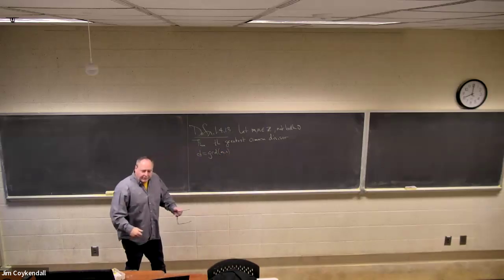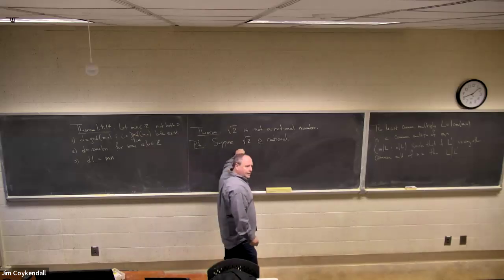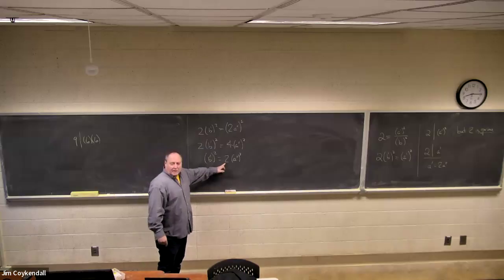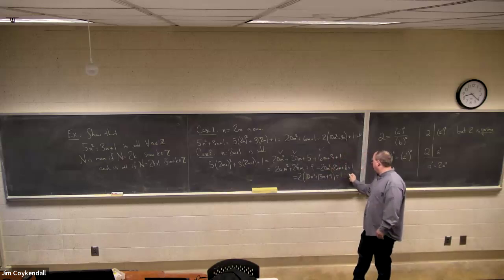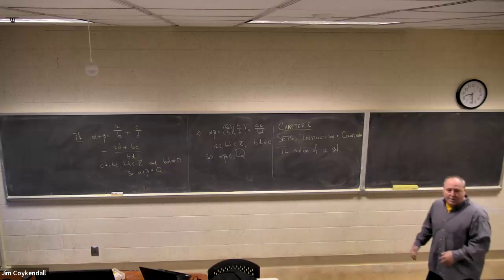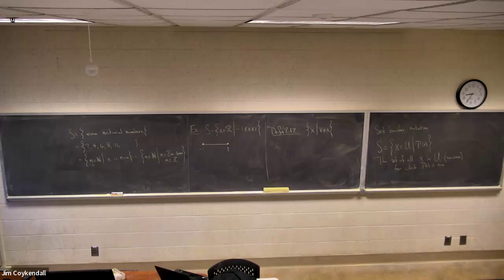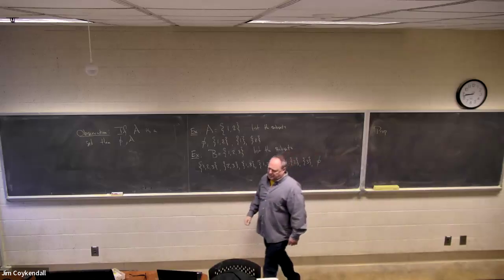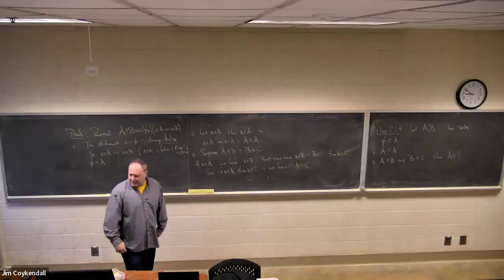Math 3190, 1/27/2025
Definition and properties of greatest common divisor and least common multiple, proof that the square root of 2 is irrational and a couple of other beginning proofs. Beginnings of sets starting with intuitive notion as well as something a bit more formal. Notion of the empty set and subsets with some preliminary results.